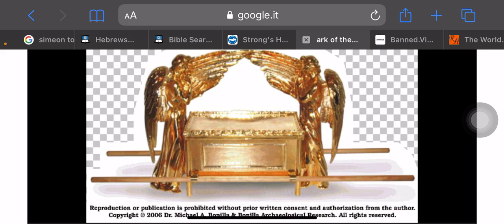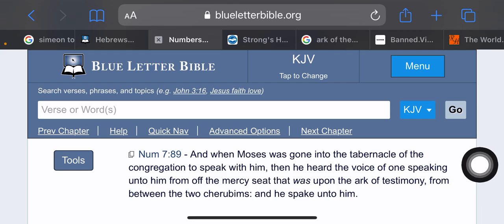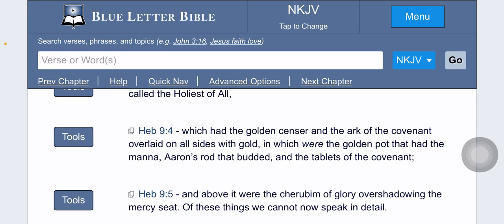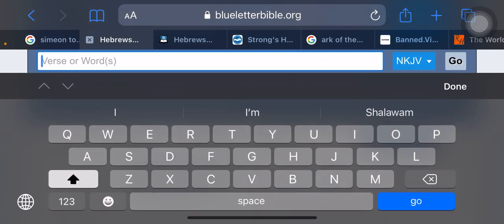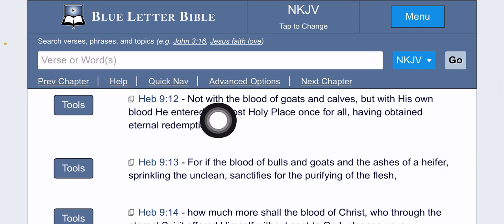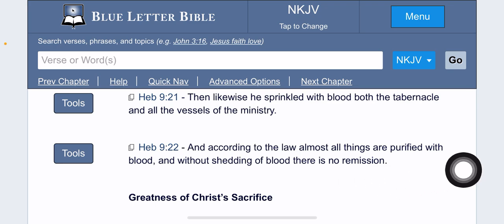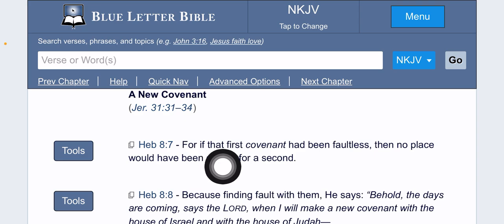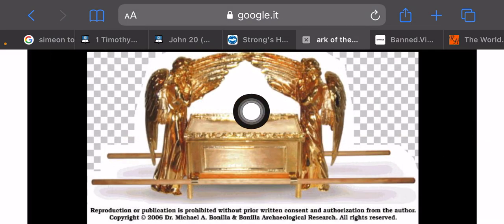The ark of covenant represents Yahawashi 🔥🕎🔥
■ Truth of the Holy Bible  ■

•The TRUE ISRAELITES/ •YASHARAHLA/•12 TRIBES OF ISRAEL today according to the bible are:
1. Judah- Negroes
2. Benjamin- West indians
3. Levi- Hatians
4. Simeon- Dominicans
5. Zebulon- Guatemala to Panama
6. Ephraim- Puerto Ricans
7. Manasseh- Cubans
8. Gad- Native American Indians
9. Reuben- Simenole Indian
10. Napthali- Argentina to Chile
11. Asher- Columbia to Uruguay
12. Issachar- Mexicans

TABLE OF NATIONS■

1.ISRAEL= YASHARAHLA= 12 TRIBES

2.WHITE MAN= AHDAWAM= EDOM
3.INDIA= IYALAM= ELAM
4.ASSYRIA= AHSHAWAR= ASSHUR
5.SYRIA= AHRAM= ARAM
6.ARABS= YASHAMIAHLA= ISHMAEL
7.CHINESE= MAWAAHBA= MOAB
8.JAPANESE= IMAWAN=- AMMON
9.ETHOPIANS= KAWASH= CUSH
10.EGYPTIANS= MATAZARYAM= MIZRAIM
11.NORTH AFRICA= PAWAT= PHUT
12.SOUTH AFRICANS= KANAIN= CANAAN
13.TURKEY= GAMAR= GOMER
14.RUSSIAN= MAGAWAG=MAGOG
15.GREEK= YAWAN= JAVAN
16.GERMAN= ASHKANAZ= ASHKENAZ
17.SPANISH= THARASHYASH= TARSHISH
18.CYPRUS= KATHAYAM= KITTIM

True understanding of the Holy Bible

These are the head Elders Apostles pages. Through the spirit, Keep watching & you'll find more Elders & brothers pages. Pay attention to my *Community post* ..I post Edifying videos of Elders & brothers there also. Shalawam.